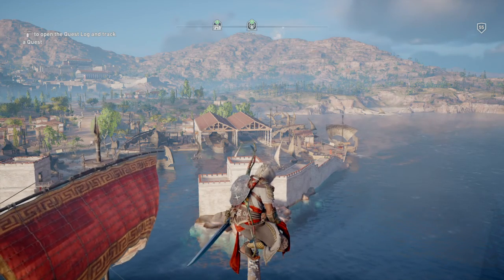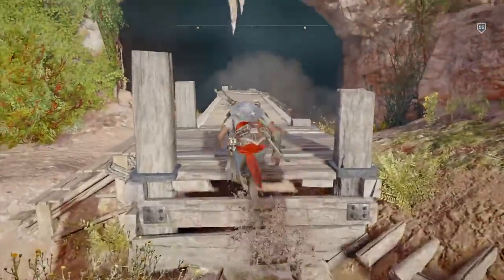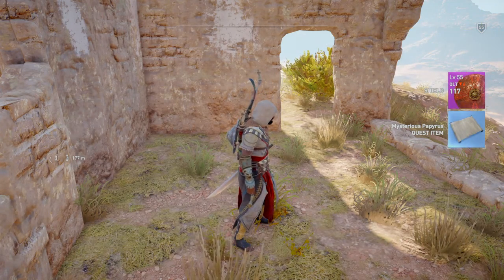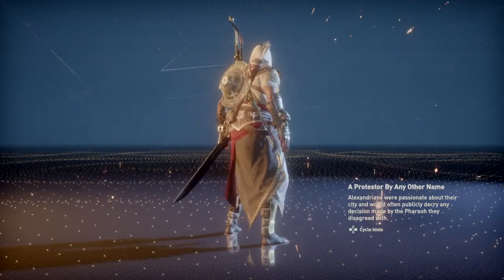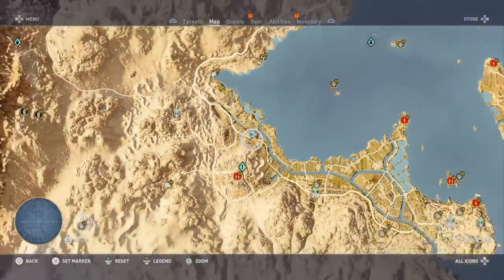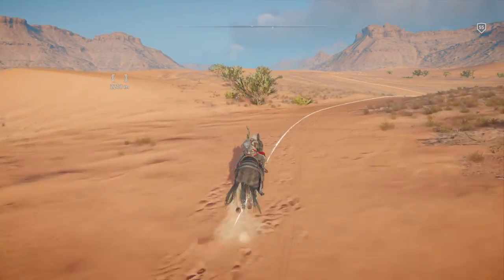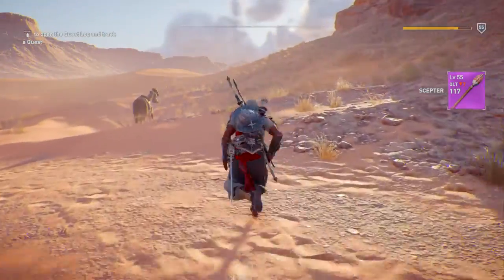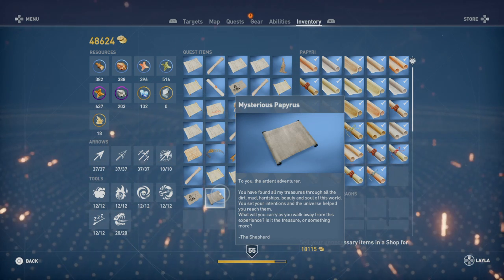Assassin's Creed: Origins, Papyrus Puzzle Solving Ending